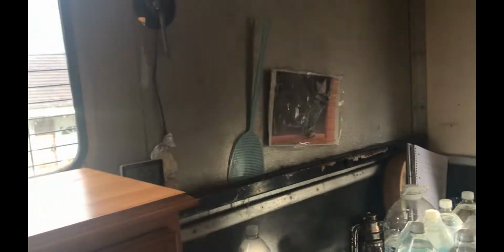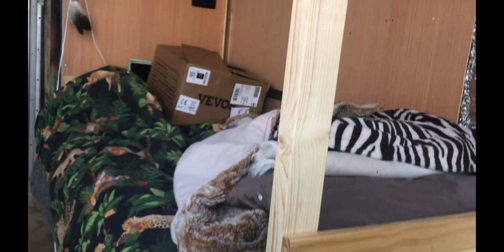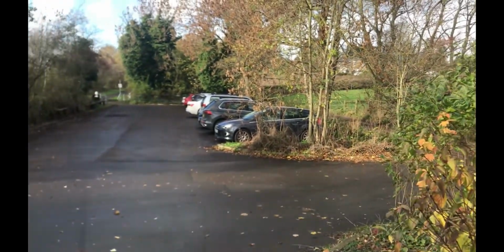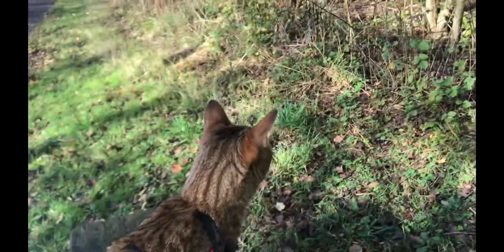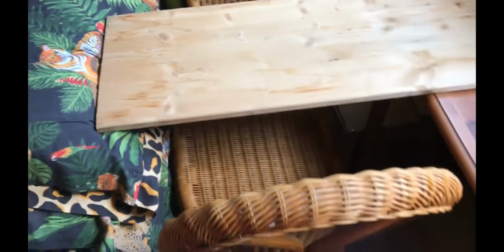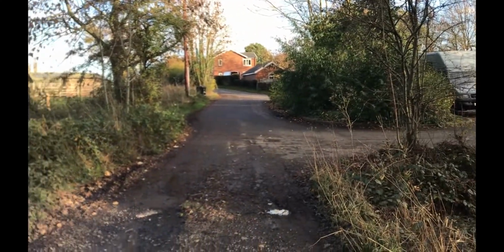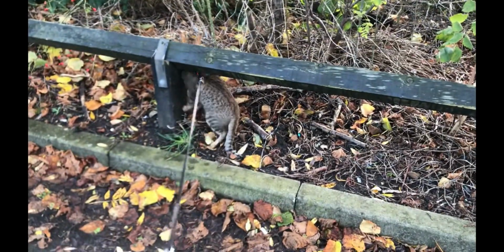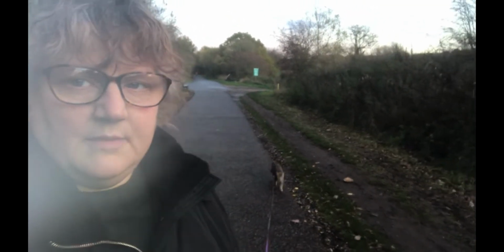Preparing for work on van. Road trip to Barnsley and testing another Park4night